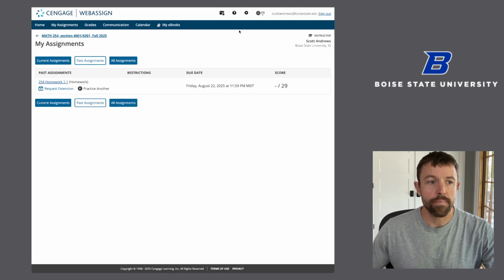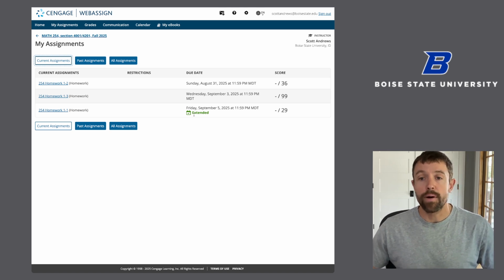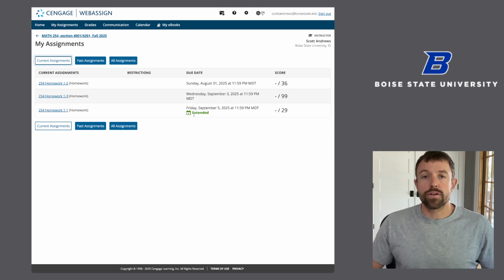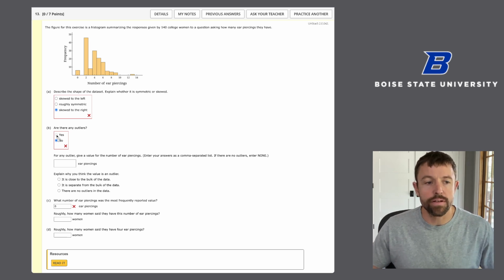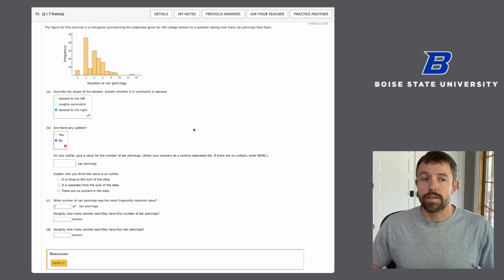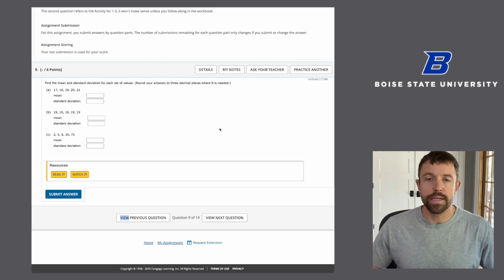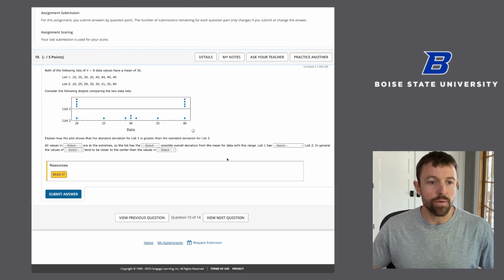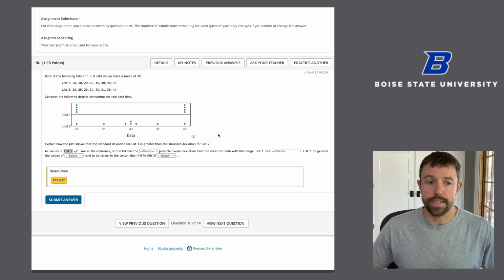WebAssign Tips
In this video I give a few tips for using WebAssign in Math 254. I talk about requesting extensions on assignments and submitting answers to problems.

Introduction 00:00
Requesting extensions 00:25
Entering submissions 03:54